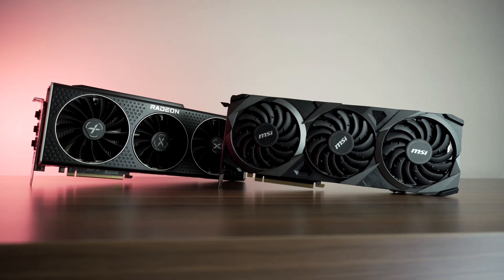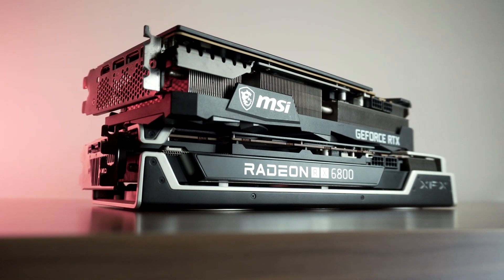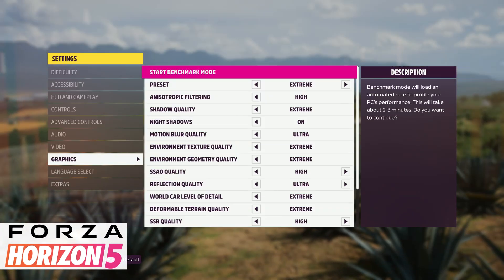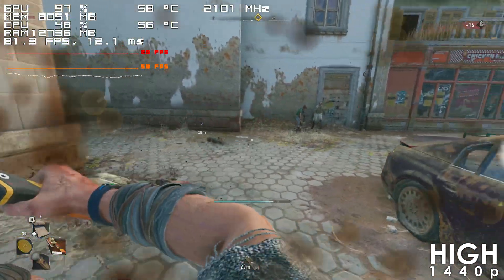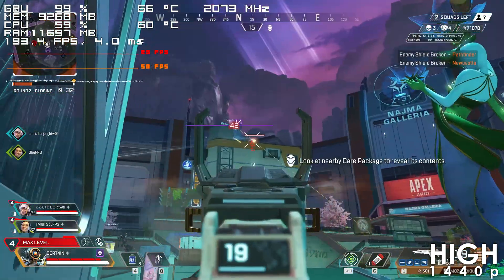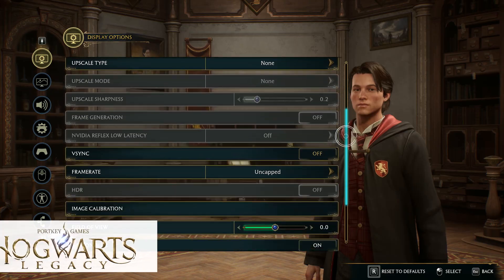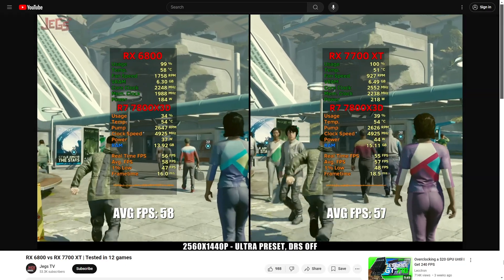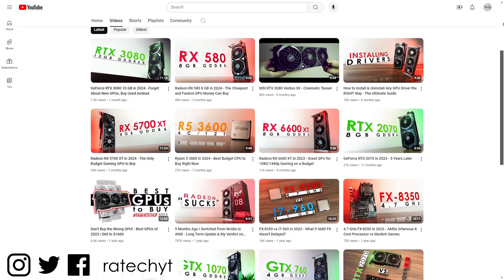Radeon RX 6800 in 2024 - 16 GB of VRAM on a Budget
12 GB RX 7700 XT

8 GB RTX 4060 Ti

16 GB RX 6800 XT (Currently $400!):

More graphics cards to choose from:

RTX 4090 | The Best GPU Money Can Buy

16 GB RTX 4060 Ti

8 GB RTX 4060 Ti

RX 7900 GRE - Great Price to Performance Card Under $600

RX 6600 | The Best Budget GPU

Timestamps:
0:00 - Intro
1:06 - Specs
2:03 - Star Wars Jedi Survivor
3:05 - God of War
3:46 - Forza Horizon 5
4:24 - Cyberpunk 2077
5:14 - Dying Light 2
6:07 - Apex Legends
7:03 - Warzone 2
8:25 - Spider Man Remastered
9:16 - Hogwarts Legacy
9:57 - Temps & Power Consumption
10:35 - Conclusion